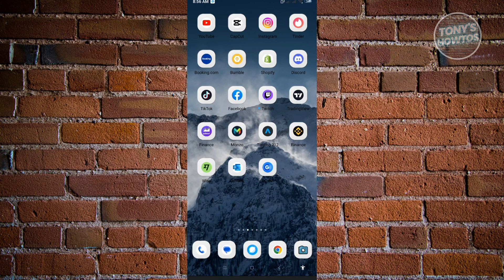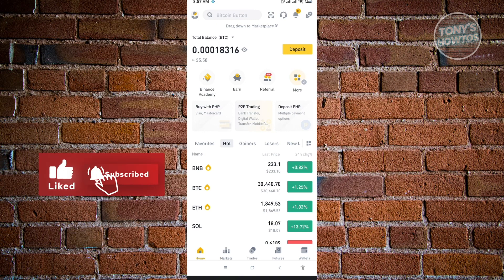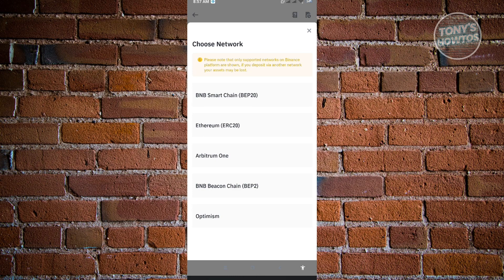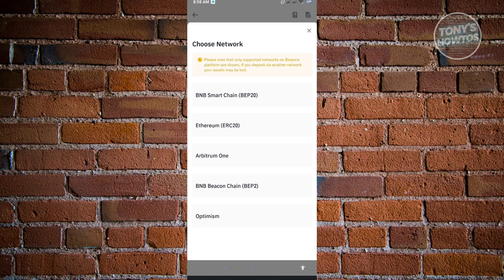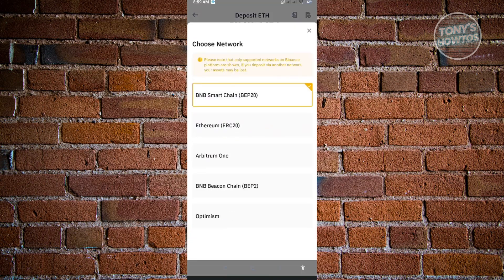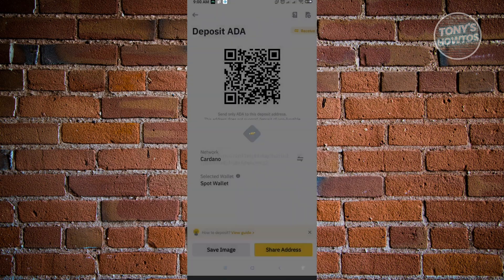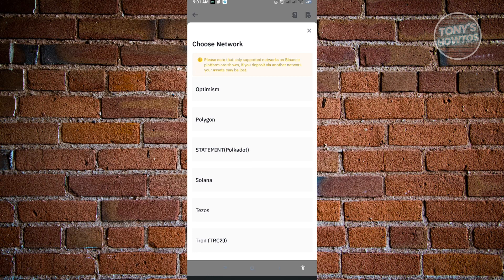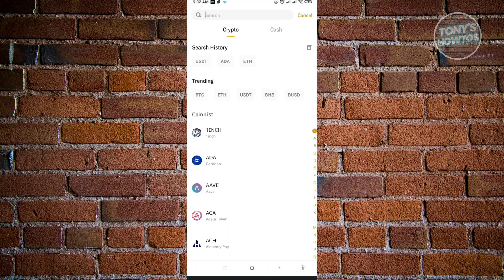How to Copy Wallet Address on Binance (2026)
In this video I show you how to copy wallet address on Binance in 2026.
Do you want to find wallet address on Binance in 2026? Yes? Great!

I will show you the quick and easy tutorial how to find wallet address for crypto on Binance.

This is a step by step instruction on how to copy Binance wallet address. This is valid for iPhone models 8, X, XS, 11, 12, 13, 14 or higher with iOS 17, 16, 15, 14, 13, 12 and earlier. This is valid for Samsung, Google Pixel, Xiaomi and other phones running Android version 11, 12, 13, 14.